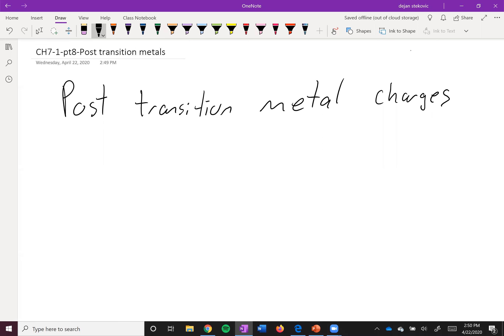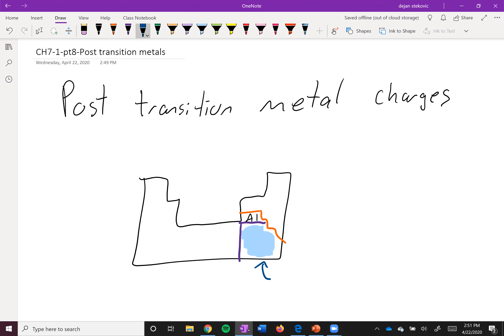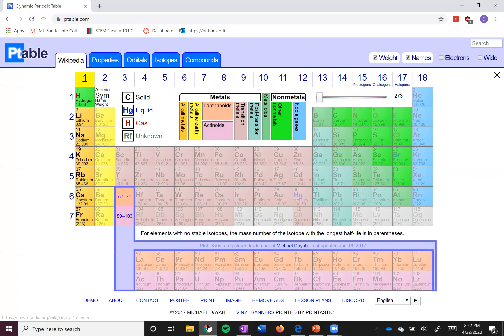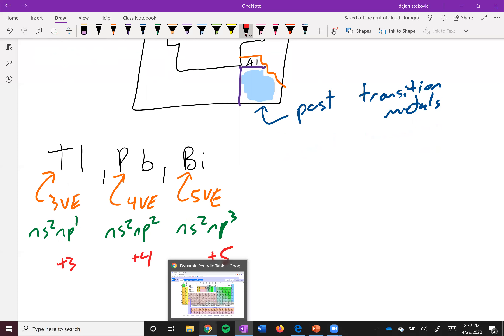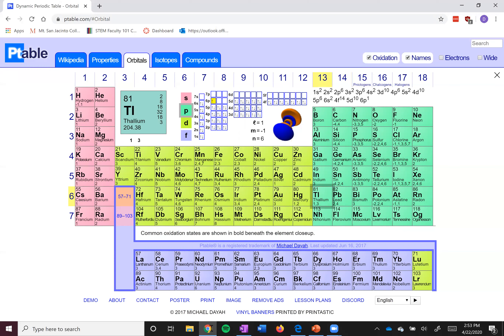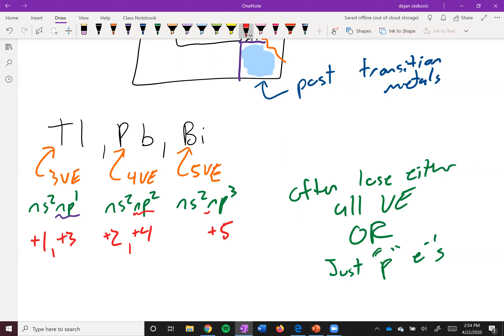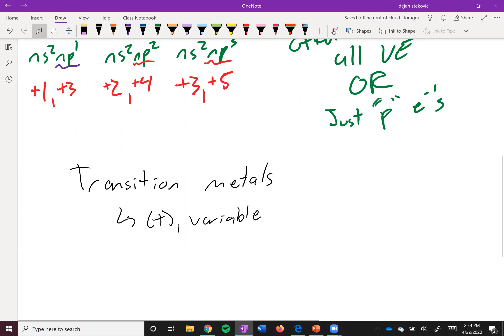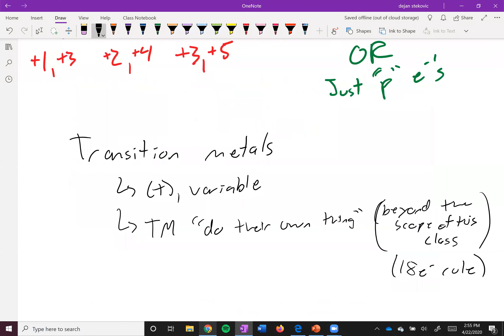CHEM101 CH7 1 pt8 post TM charges